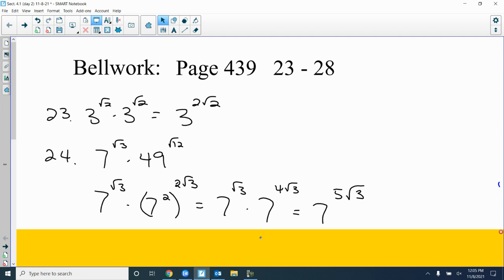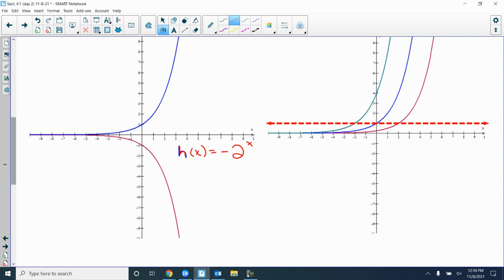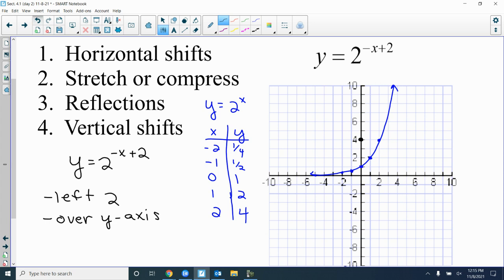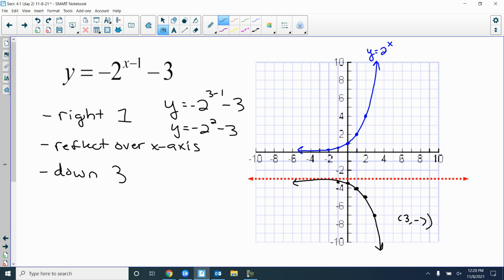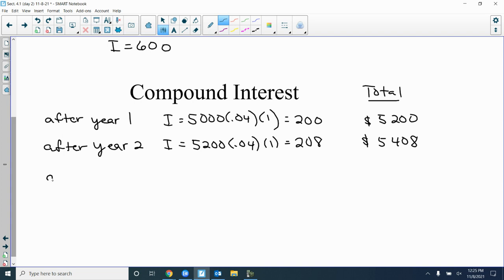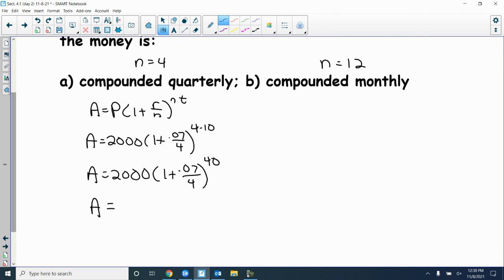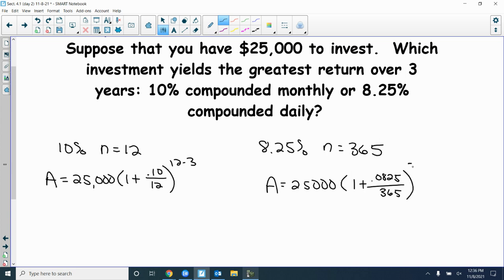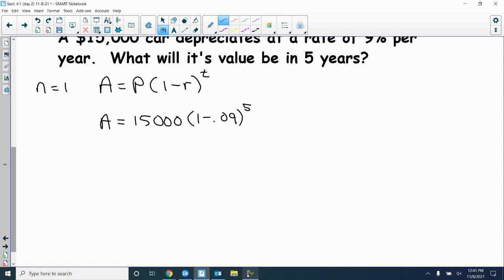Sect. 4.1 (day 2): Nov 8, 2021